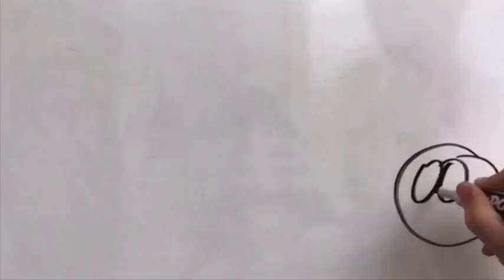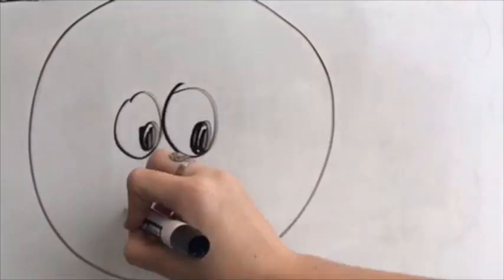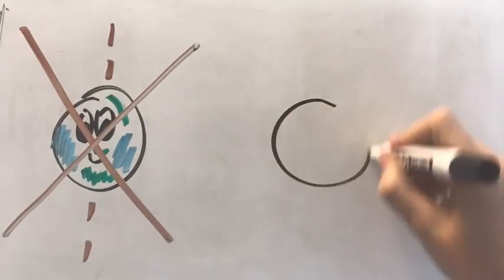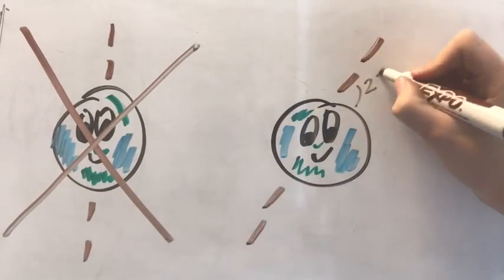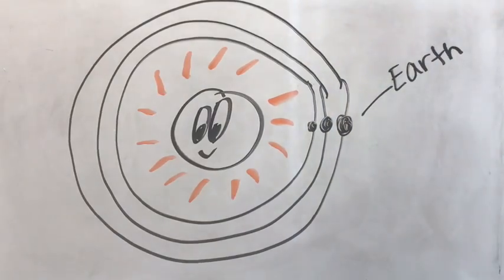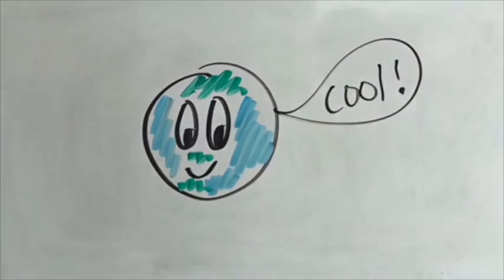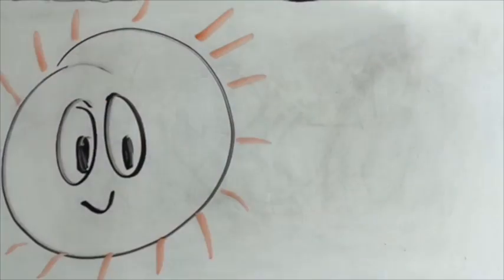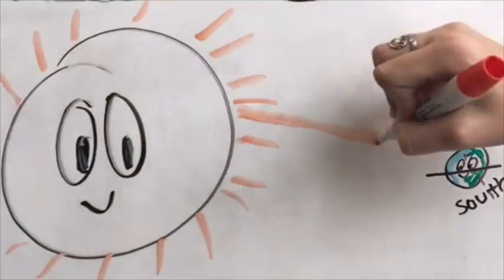NASA Spotlite: What Causes Seasons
A student-created NASA Spotlites video that confront and correct the misconception that seasons are caused by the distance Earth is to the Sun.

Produced at the National Institute of Aerospace.